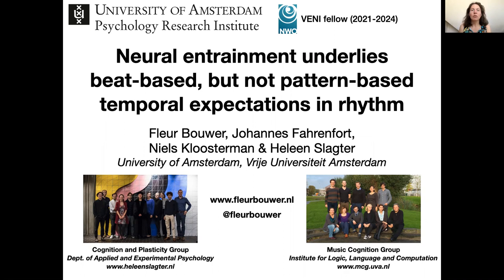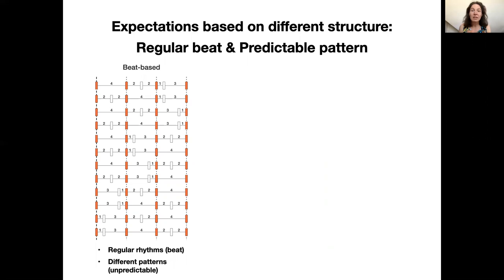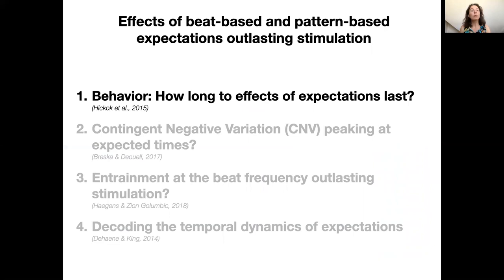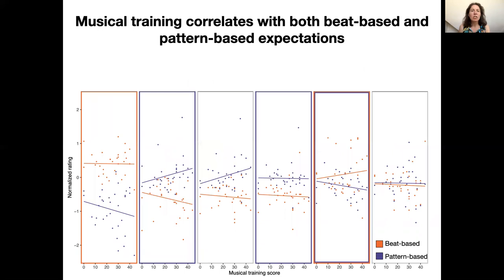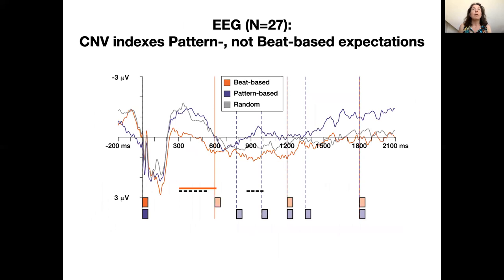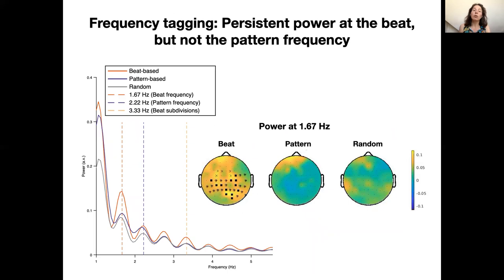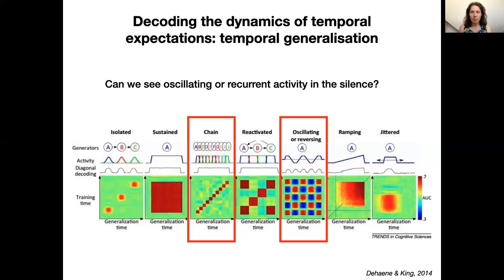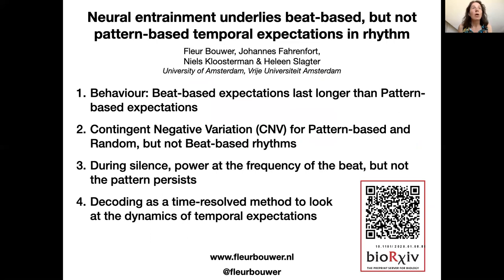RPPW 2021: Neural entrainment underlies beat-based, but ... expectations in rhythm (Bouwer et al.)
This is a prerecorded video for a talk presented at the Rhythm Production and Perception Workshop 2021, held at RITMO Centre for Interdisciplinary Studies in Rhythm, Time, and Motion, University of Oslo, 22-25 June, 2021.

Title: Neural entrainment underlies beat-based, but not pattern-based temporal expectations in rhythm

Authors: Fleur L. Bouwer, Johannes J. Fahrenfort and Heleen A. Slagter

Abstract: The brain continuously forms expectations about the timing of incoming information to optimize sensory processing. Such temporal expectations can be studied exceptionally well in musical rhythm, which can contain multiple types of structure that elicit temporal expectations. Rhythms often contain both a regular beat (eliciting “beat-based” expectations), and predictable patterns of absolute temporal intervals (eliciting “pattern-based” expectations). While beat-based expectations are thought to result from entrainment of low-frequency cortical oscillations to rhythmic input (Haegens & Zion Golumbic, 2018), it is unclear whether entrainment also underlies pattern-based expectations (Bouwer, Honing, & Slagter, 2020; Rimmele, Morillon, Poeppel, & Arnal, 2018). Here, we examined behavioral responses and EEG activity in silent periods following rhythmic sound sequences that allowed for beat-based or pattern-based expectations, or had random timing. In Experiment 1 (32 participants), we obtained ratings of how well probe tones presented at various times in the silence fitted the previous rhythm. While beat-based expectations affected fitness ratings for at least two beat-cycles, the effects of pattern-based expectations subsided after the expected time point in the silence. The effects of both beat-based and pattern-based expectations correlated with musical experience. In Experiment 2 (27 participants), using EEG, we found a CNV following the final tones of pattern-based and random sequences, but not beat-based sequences, suggesting that climbing neuronal activity may specifically reflect pattern-based expectations. Moreover, using a frequency tagging approach, we found enhanced power at the beat frequency for beat-based sequences not only during listening, but also during the silence, confirming a theoretical prediction of entrainment models. For pattern-based sequences, we observed enhanced power at pattern-related frequencies only during listening, but not during the silence. An additional analysis of the EEG data using multi scale entropy (MSE) as an index of signal regularity (Kloosterman, Kosciessa, Lindenberger, Fahrenfort, & Garrett, 2020) confirmed that the beat-based sequences elicited the most regular signal in the silence period. Finally, we show that multivariate pattern decoding may be a useful time-resolved alternative to spectral analyses in probing temporal expectations with EEG. Taken together, our findings suggest different mechanisms for expectations based on a regular beat and a rhythmic pattern, with the former but not the latter relying on neural entrainment.